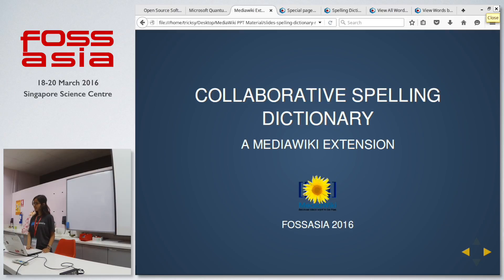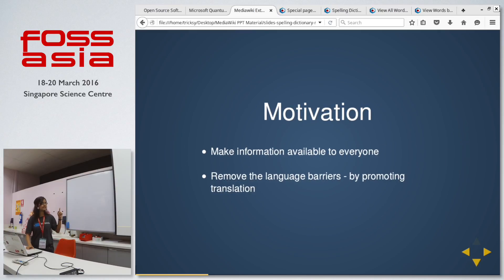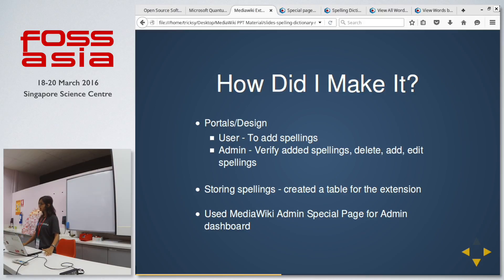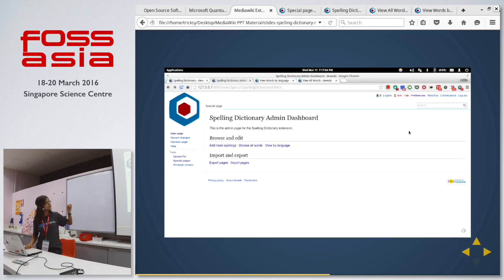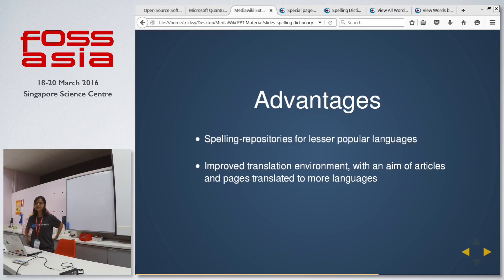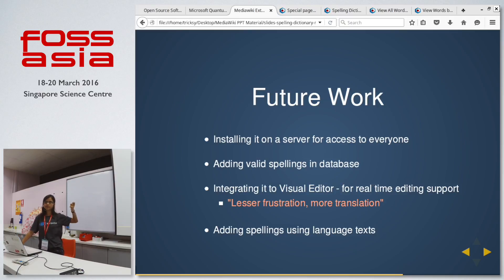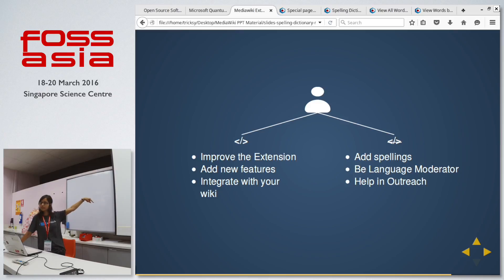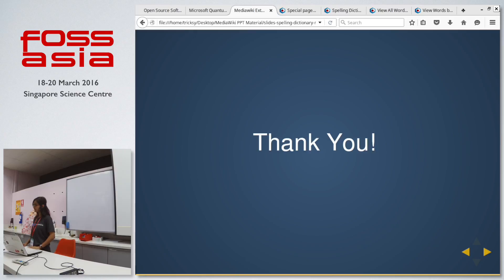Collaborative Spelling Dictionary - Ankita Shukla - FOSSASIA Summit 2016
Speaker: Ankita Shukla (IIT Roorkee)

About Ankita Shukla:

Ankita is a Computer Science senior at Indian Institute of Technology, Roorkee. She has been a contributor to FOSS for almost 3 years now. In 2014, she interned with Wikimedia under Gnome’s Outreach Program for Women (now Outreachy) on a project entitled “Collaborative Spelling Dictionary”. Ankita mentored for Mediawiki projects this year at Google Code In 2015 and Gnome Outreachy. She’s also guiding two high-school mentees under the include fellowship program this year.